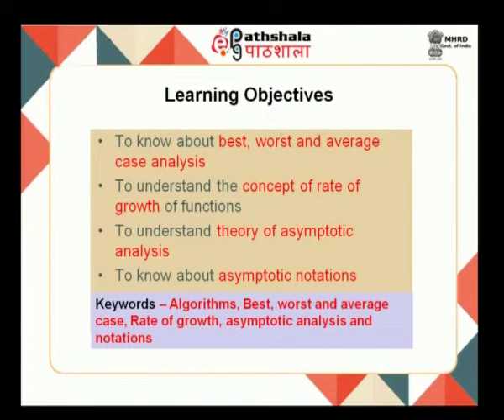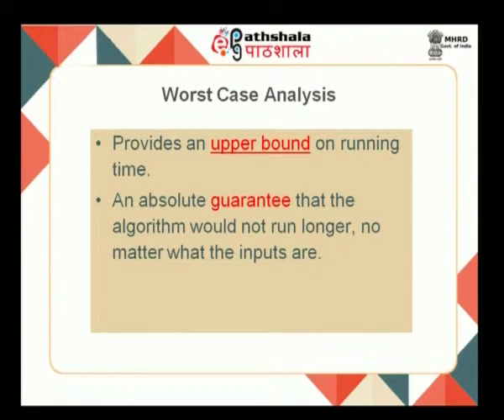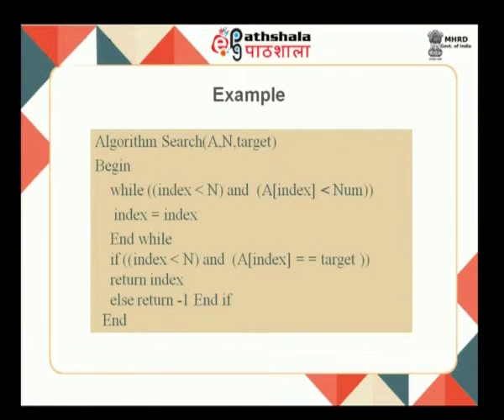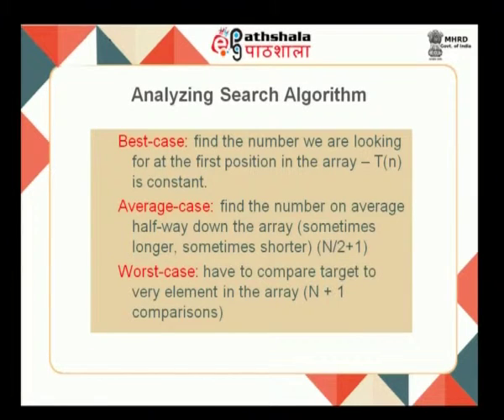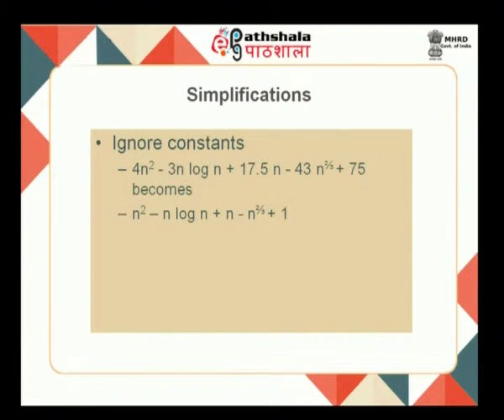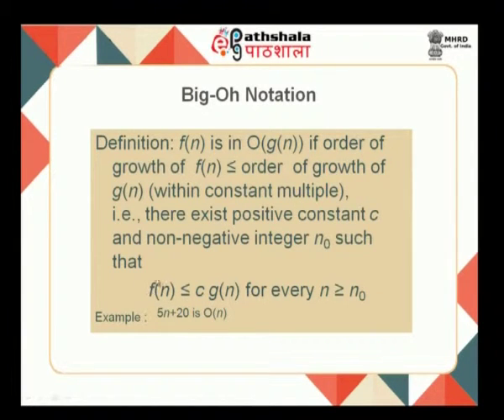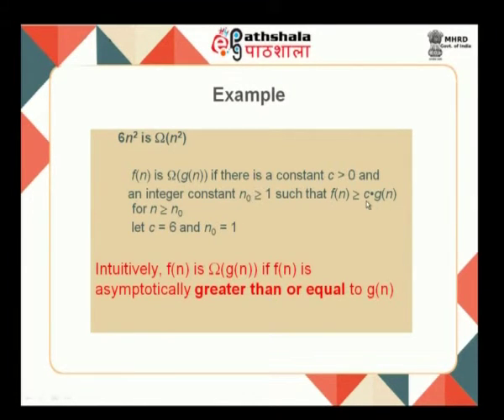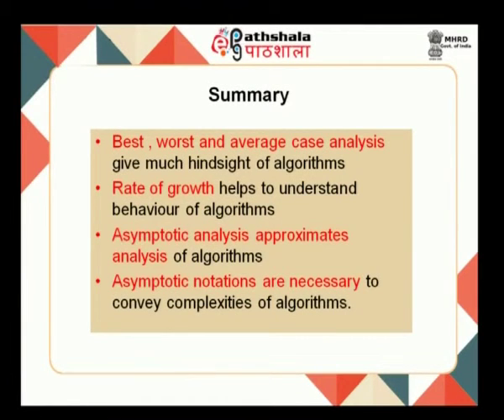Rate of Growth and Asymptotic Analysis (CS)